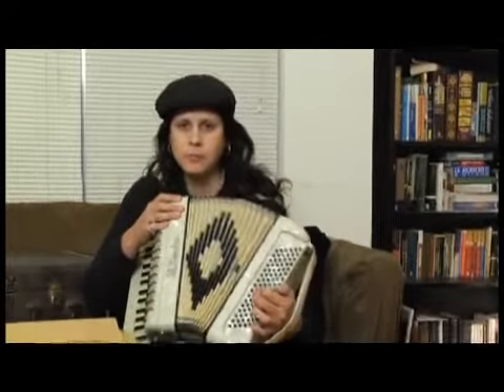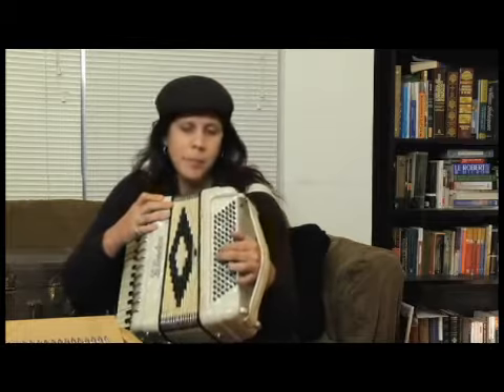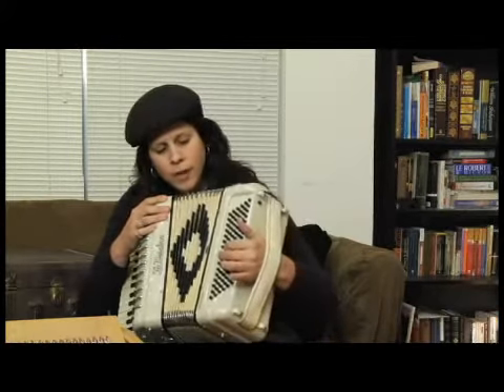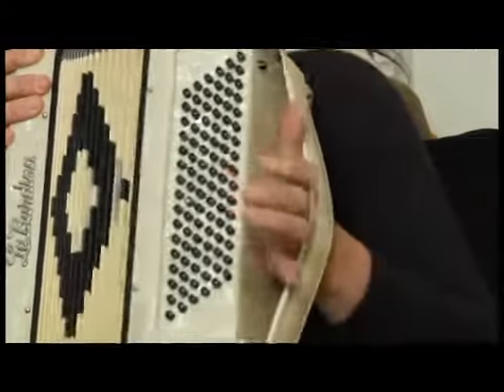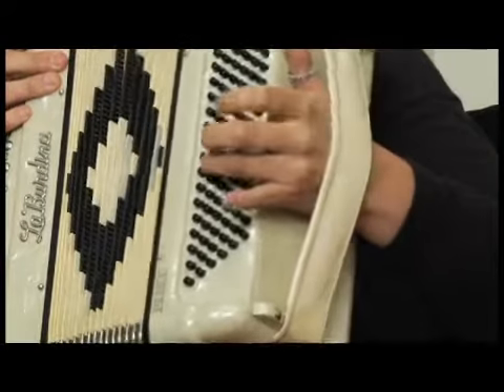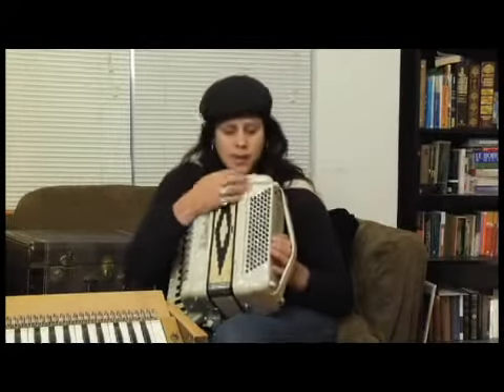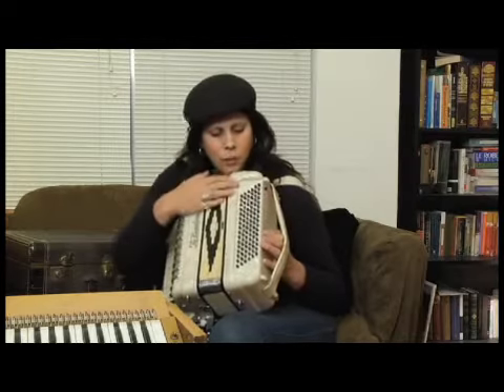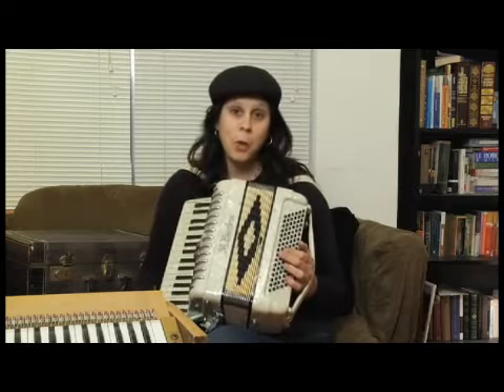How to Play Swells on Accordion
How to Play Swells on Accordion. Part of the series: Accordion Basics. Learn how to play swells on the accordion in this free video series that will help you play your accordion with ease and comfort.